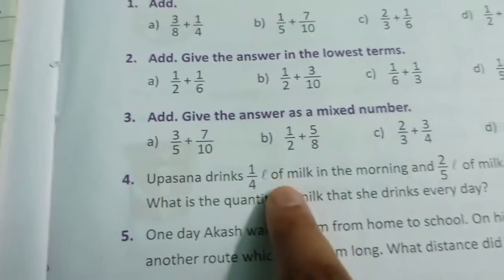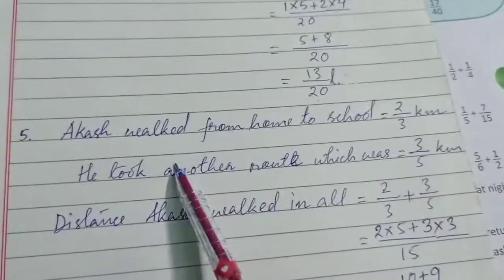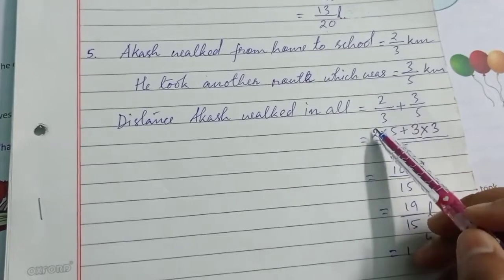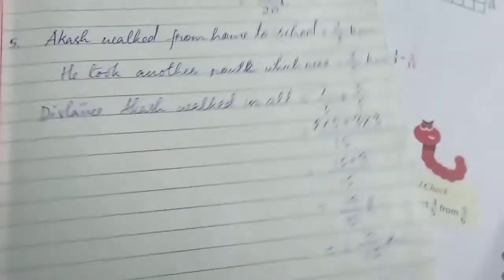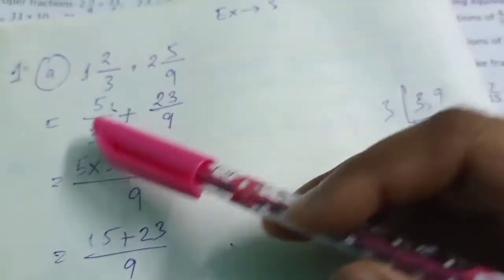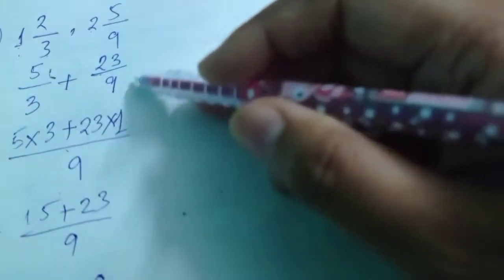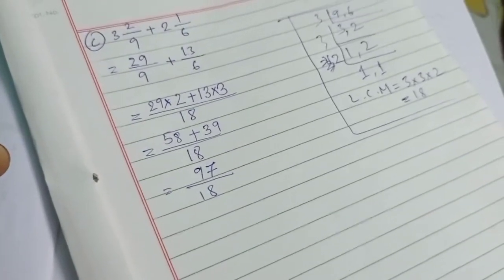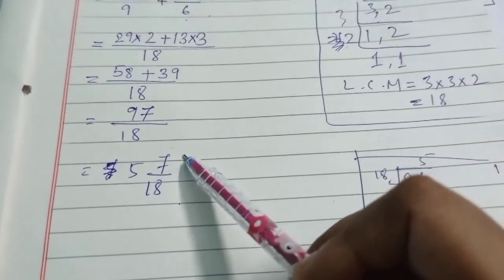Addition of fraction |Part 5|Class5|Chapter 3 Fractions